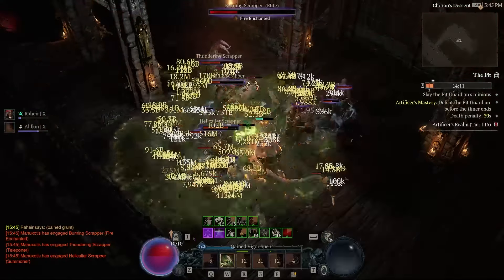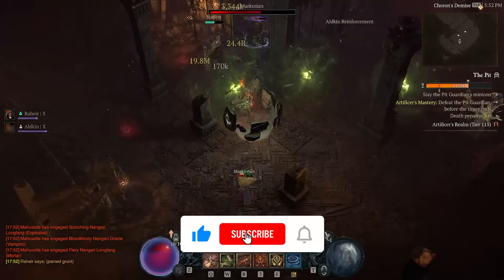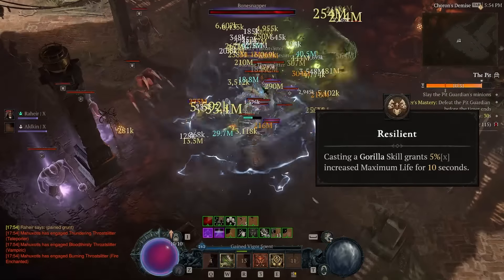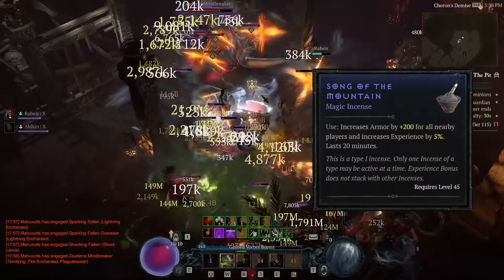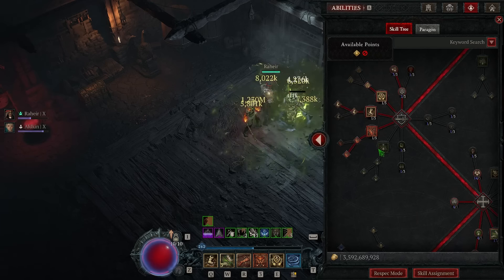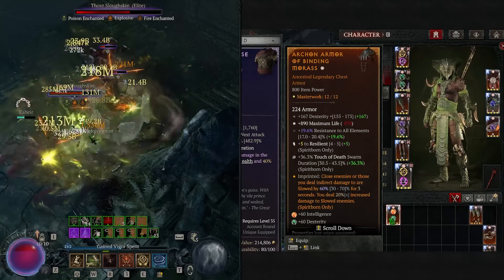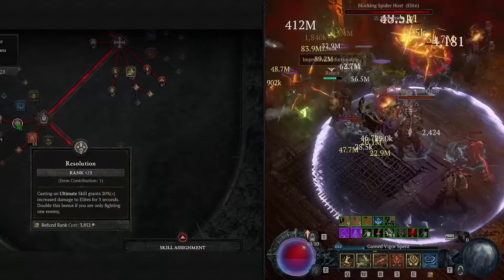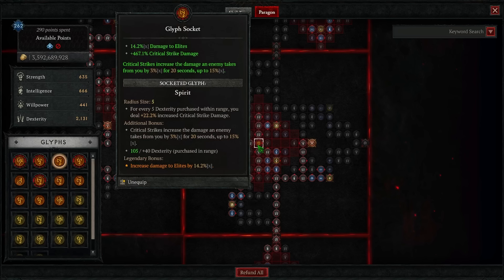IMMORTAL POISON KING Spiritborn - PIT 130+ / 34k Life - Touch of Death Build Guide Diablo 4 Season 6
In Diablo 4 Vessel of Hatred Season 6 my Immortal Poison King Touch of Death Spiritborn Build is DESTROYING all Content in Tormented 4, Stomping PIT and Tormented Uber Bosses - Enjoy the Guide!

In Diablo 4 Season 6 Vessel of Hatred Touch of Death Spiritborn is one of the Best skills that deals tremendous Damage with the new tempering effects and can stomp ANY content in the game while staying practically immortal.

It is Great for High PIT Push and can handle ALL other content such as Tormented Uber Bosses or Uber Lilith.

Timestamps:
00:00 - Introduction
01:05 - How the Immortal Spiritborn Build Works
03:09 - How to Sustain Full Barrier
03:55 - Why Stacking Resolve is GREAT
04:23 - How to Get ALL Buffs for Touch of Death
04:54 - BEST Tempering Stat to Focus on
05:25 - Spirithall Buffs
05:45 - Lowering Cooldowns and Unstoppable
06:36 - Where TANKINESS Comes from
08:40 - Why Concussive Stomp  & Alternatives
09:57 - How to Get FASTER for SPEEDFARM
10:46 - Best Potion + Incense
11:09 - Why Shroud of False Death is BiS?
12:10 - What Items You Will Need to Start
12:56 - Runewords
13:24 - Best Aspects
14:14 - ALL Skills Explained
16:26 - Paragon Board & Best Glyphs
19:11 - Conclusion